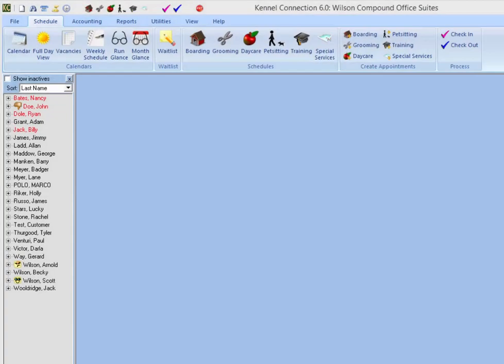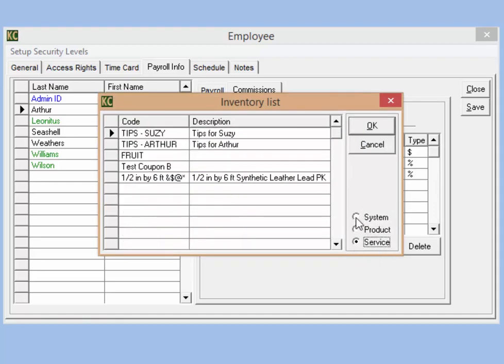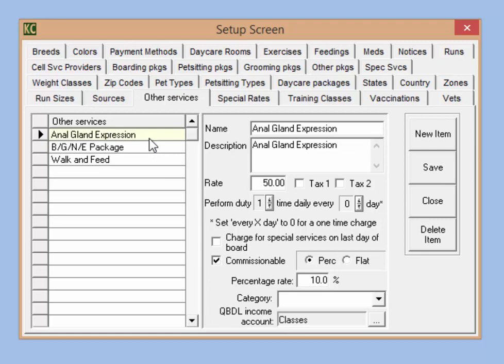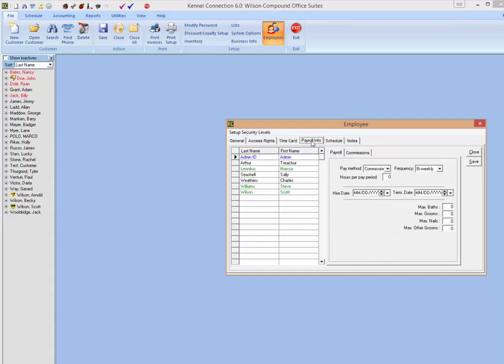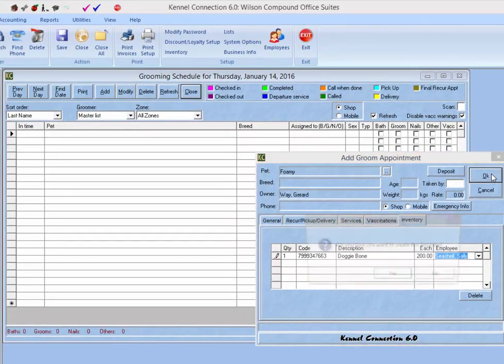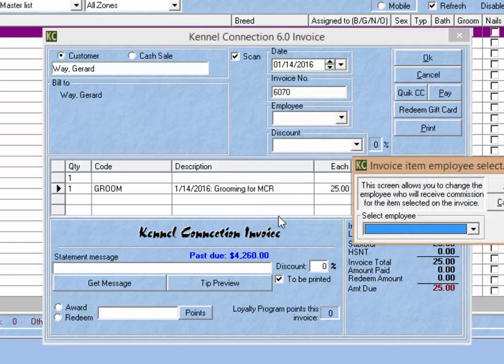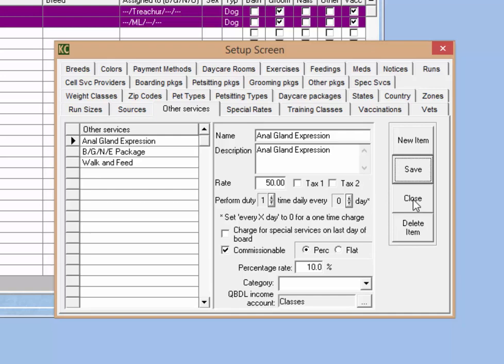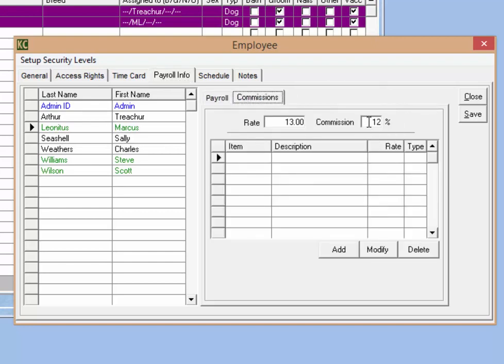Kennel Connection 6 Commissions Setup